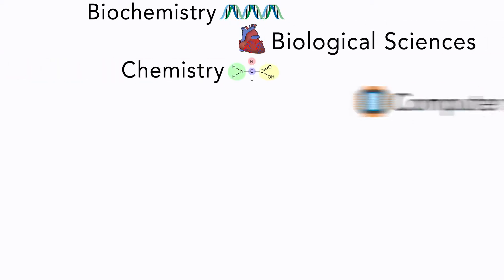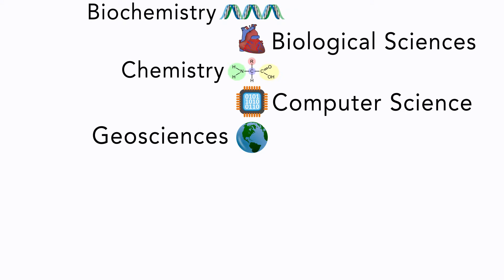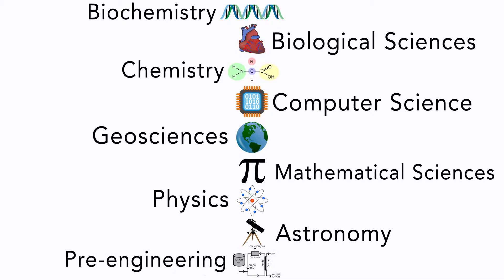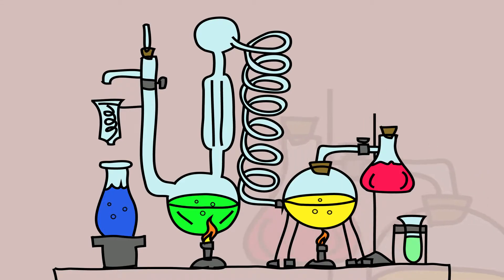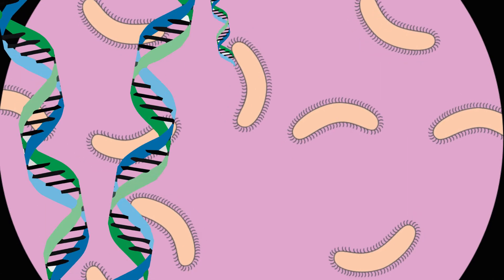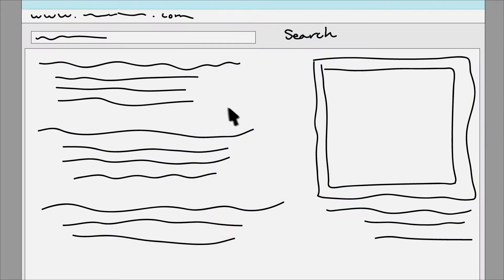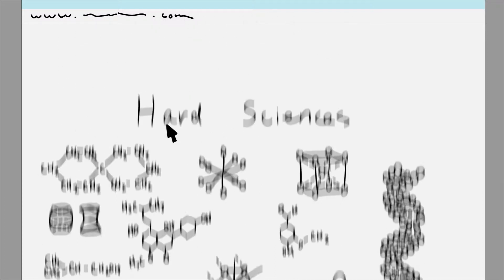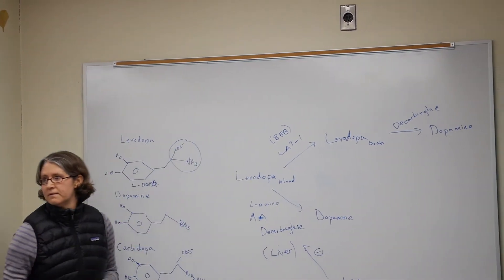Science, Math & Technology - Exploratory Studies Program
Information on the Science, Math & Technology track of the Exploratory Studies Program at the University of Montana.

KPCN 2014
Producer: Travis Coleman
Animations: Jesse Christy & Hannah Kochel
Actor: Brendan Jordan
Additional Footage: Tiana Jensen
Audio: Erin Hastey, Anne Burgman